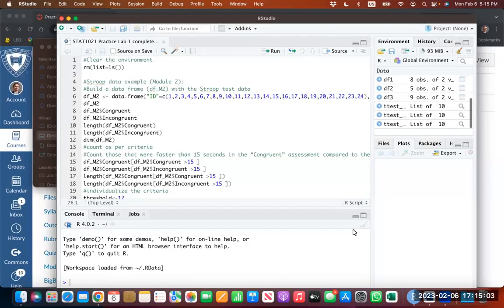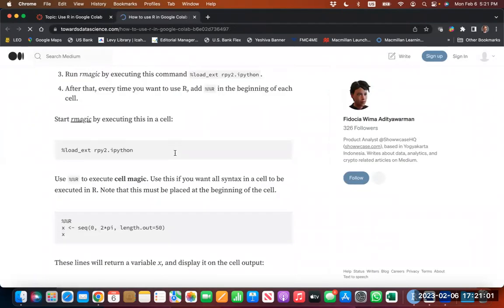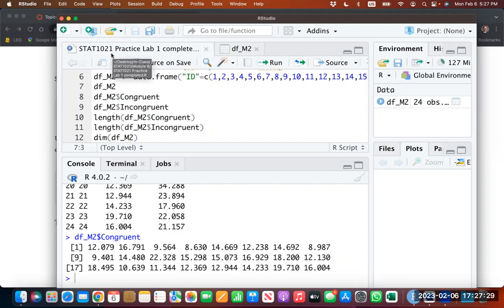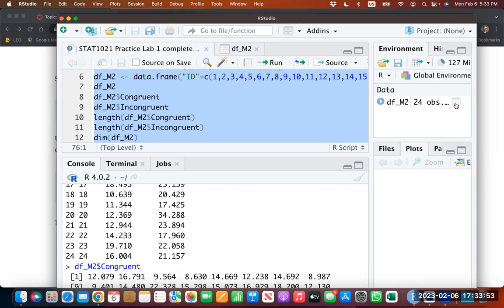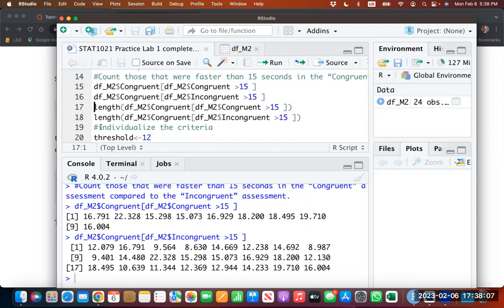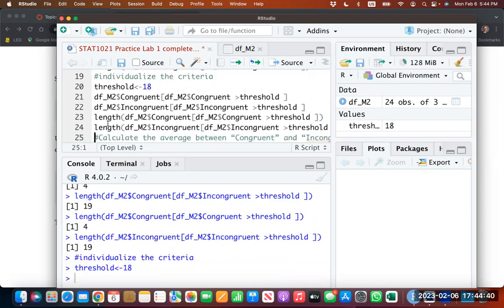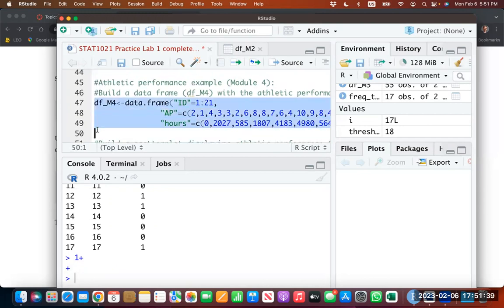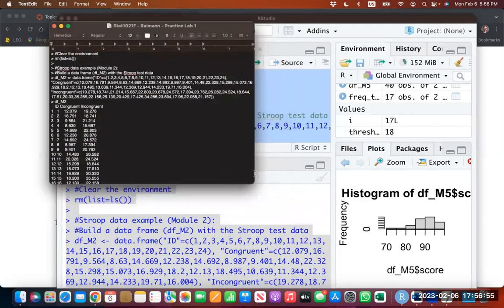STAT1021F Spring 2023 Module 6